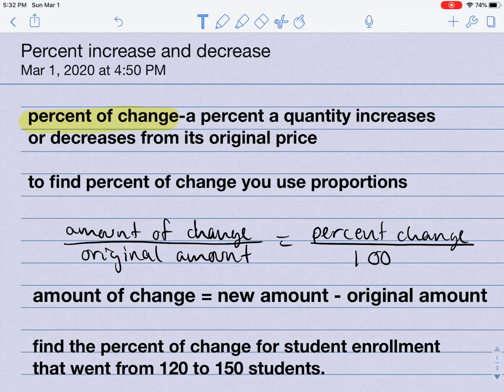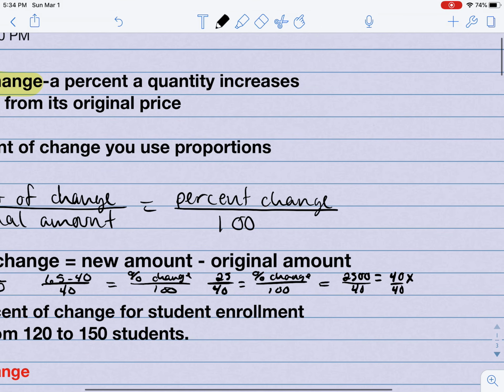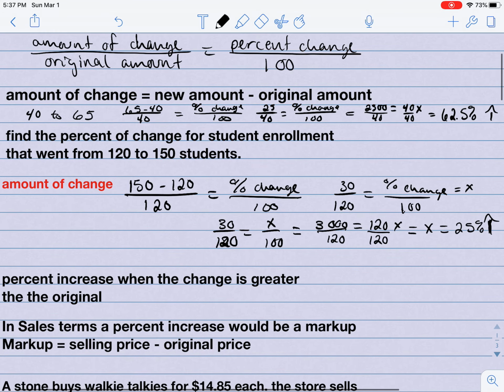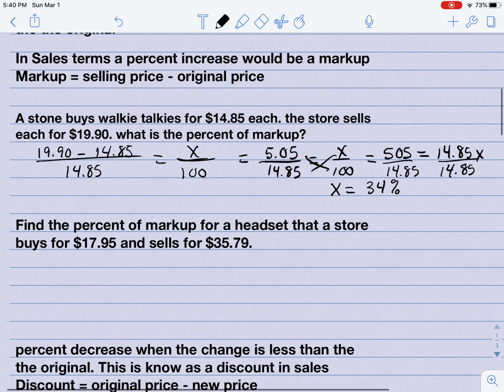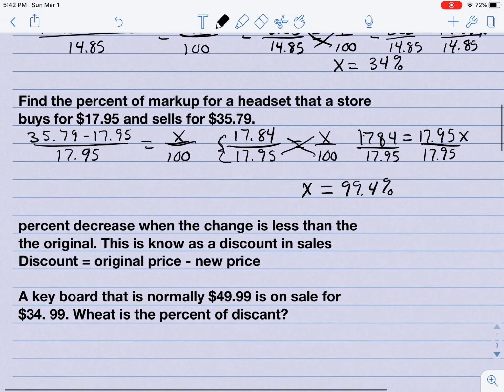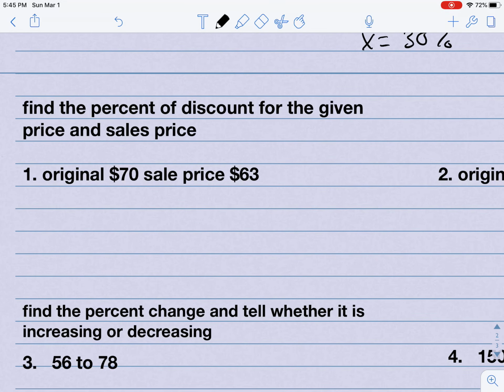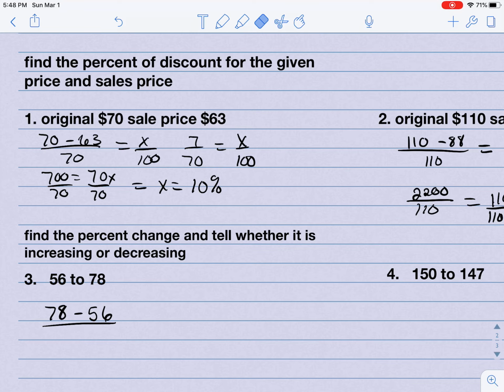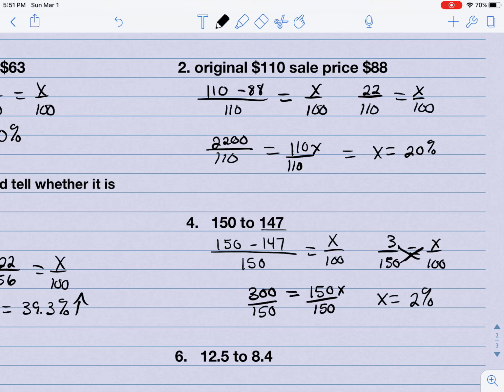Percent increase decrease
This video goes over the steps to find percent increase (mark up) and percent decrease (mark down)